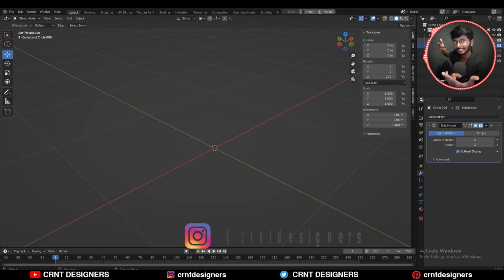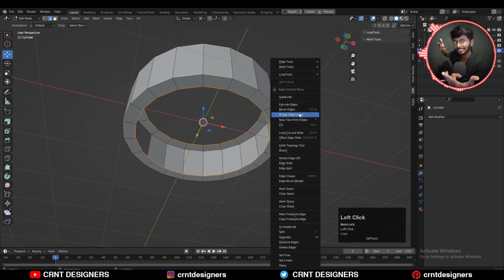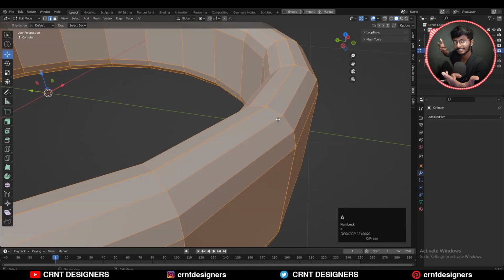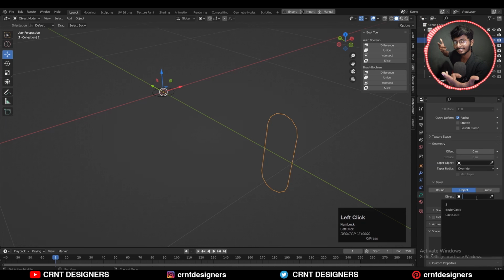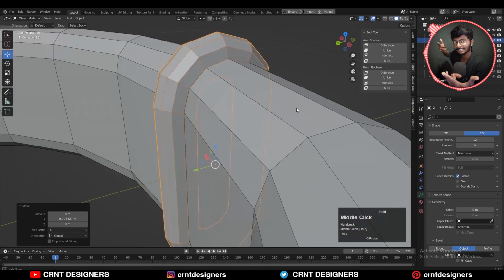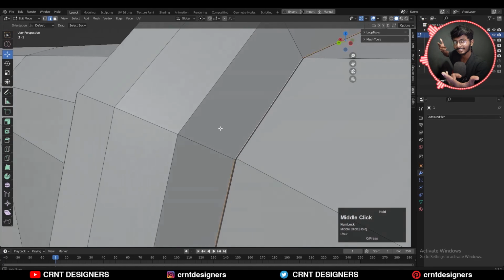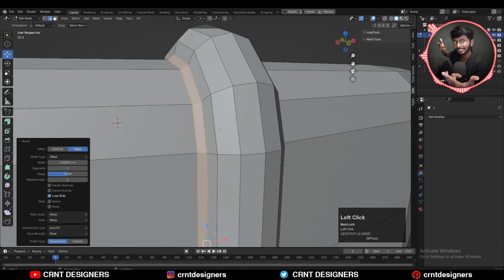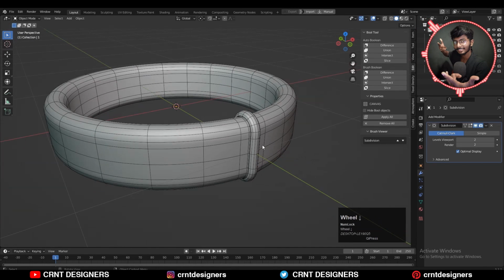Ring Design On Cylinder Surface _ Blender Subdivision Surface Modeling Tutorial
blender modeling
blender timelapse
blender sub division surface modeling
blender topology
blender subdivision surface
3d modeling blender
subdivision surface
subd modeling

ABOUT US